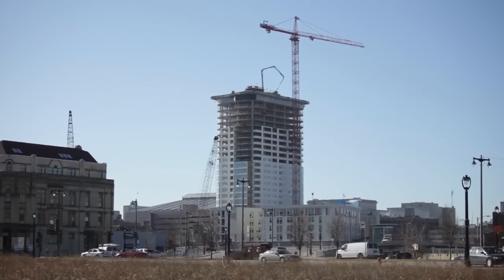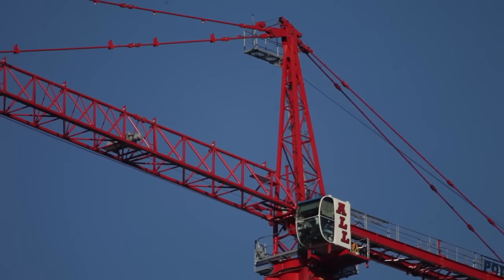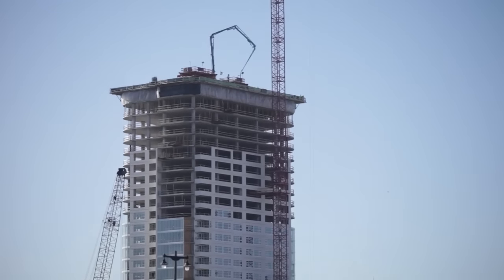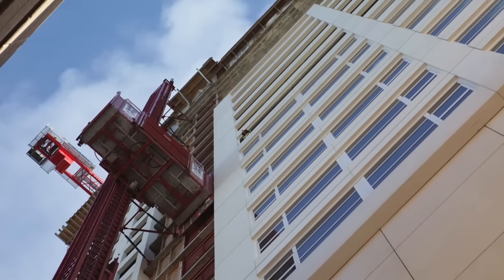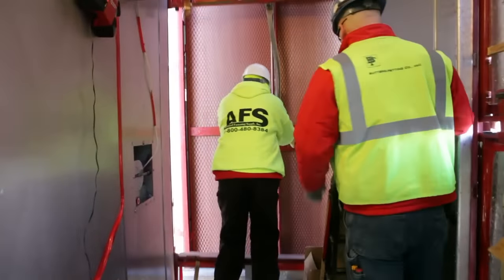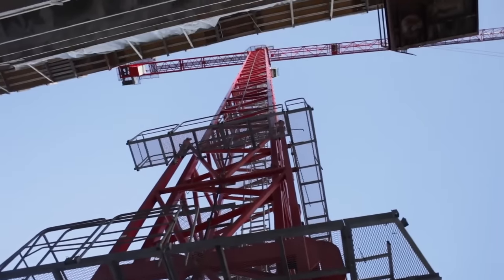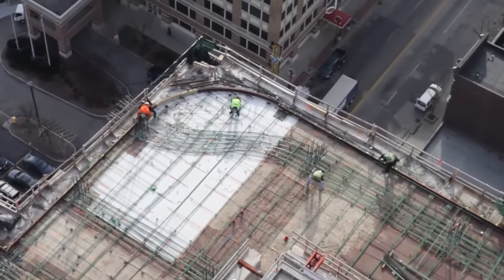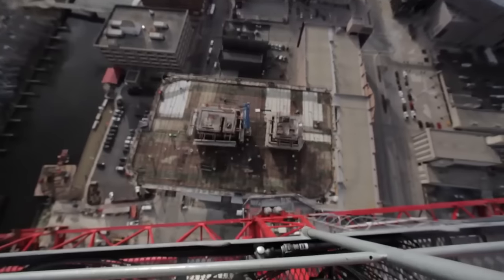Climb to the top of the 360-foot tower crane at The Moderne Apartment High Rise in Milwaukee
Take a climb to the top of the 360-foot tower crane used to build the 30-story Moderne apartment high-rise at W. Juneau Ave. and N. Old World 3rd St. Video by Mike De Sisti